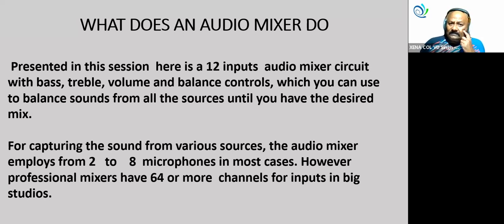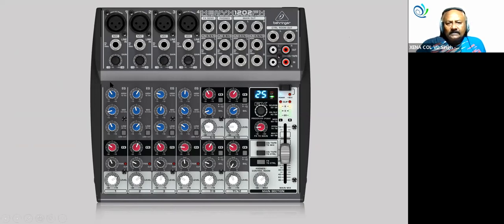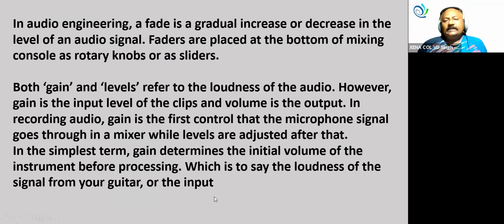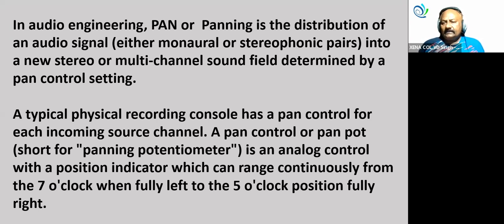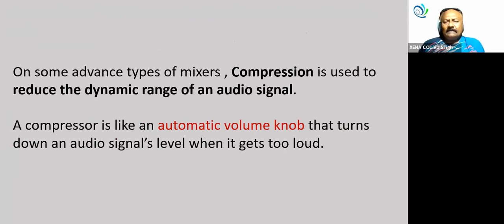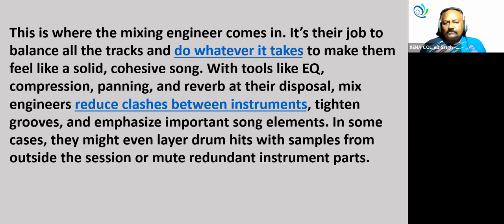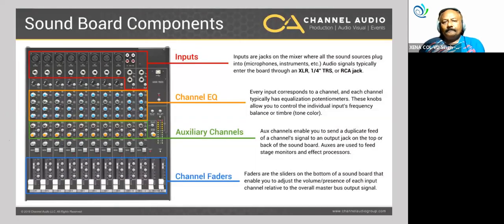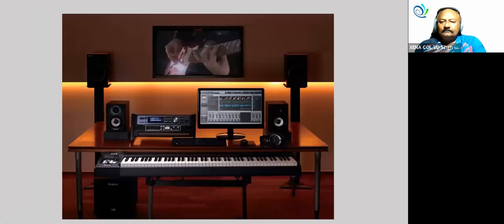Making of Music - close ENCOUNTER II AUDIO MIXING - Part 1 II XSCF II 22nd March, 2022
What is audio mixing about, basic definitions with example